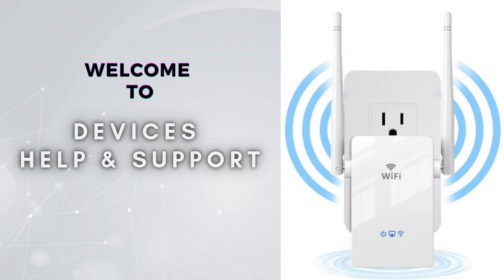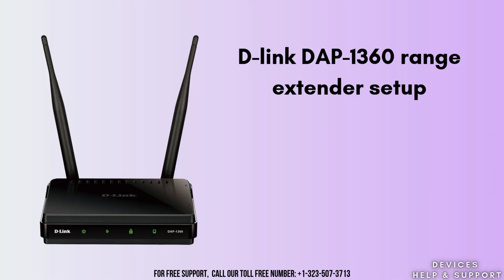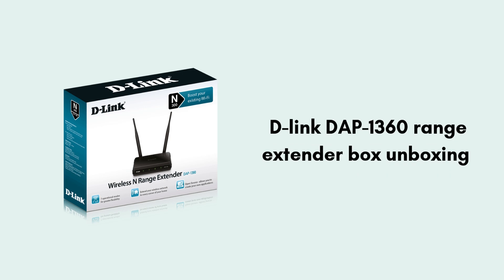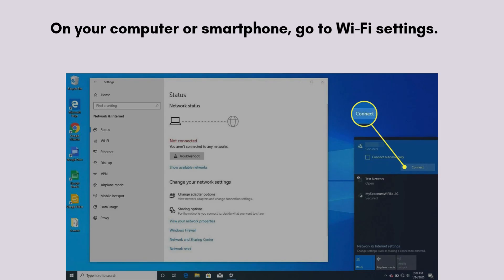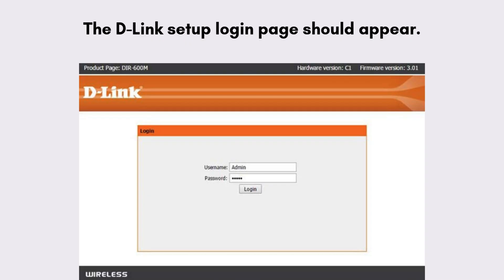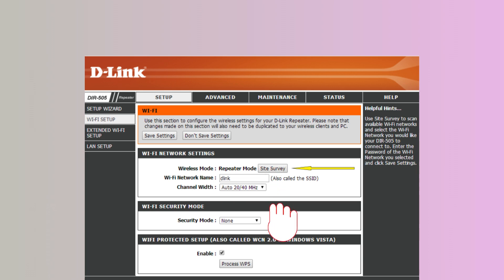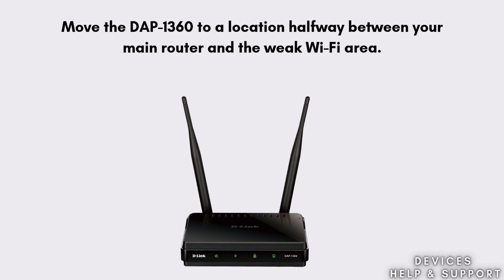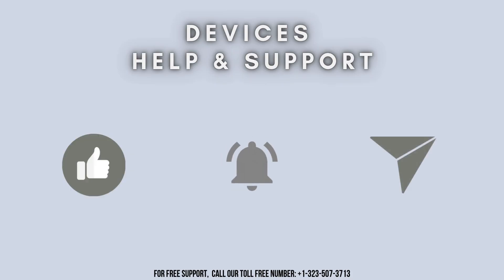D-link DAP-1360 range extender setup | Easy & short guide to setup the D-link DAP-1360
Struggling with Wi-Fi dead zones? Extend your signal with the D-Link DAP-1360 in just a few minutes! This easy setup guide will help you get faster, stronger, and more reliable Wi-Fi. Watch now and upgrade your connection.
00:00 Welcome to Device Help & Support
00:23 D-link DAP-1360 range extender setup: About
00:56 product unboxing
01:23 D-link DAP-1360 range extender setup complete guide
03:37 Helpline